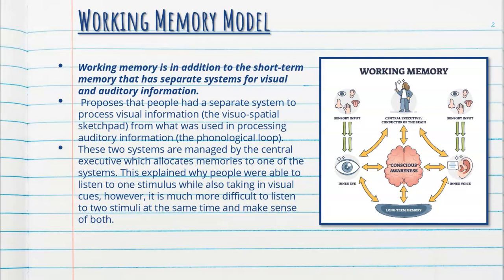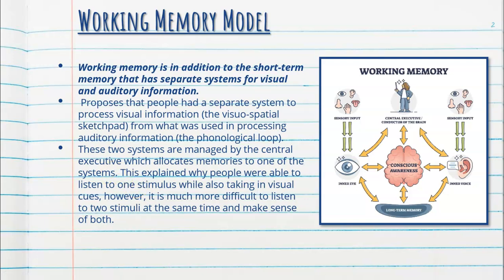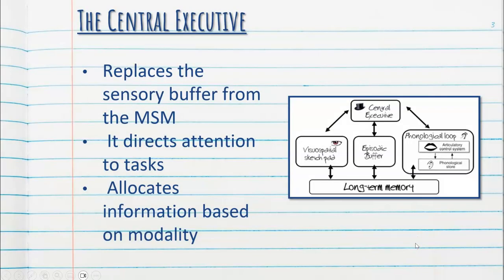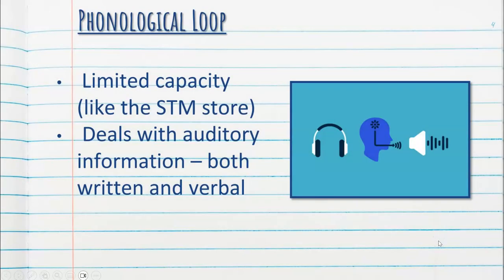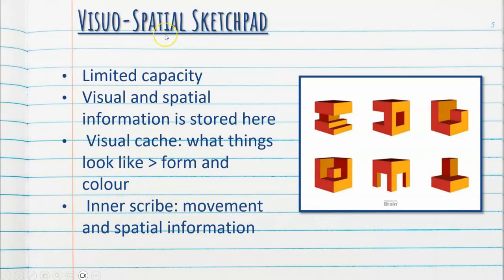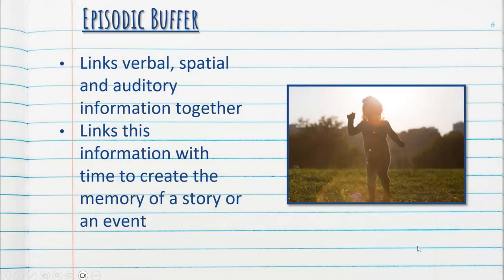Working Memory Model - Cognitive Psychology - Stage 1 Psychology